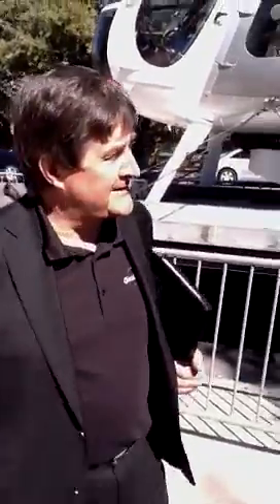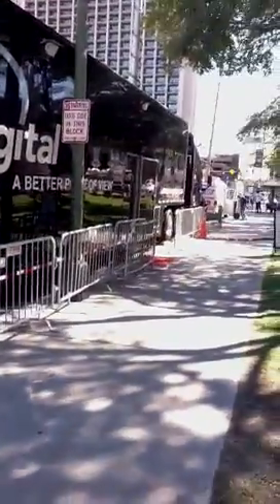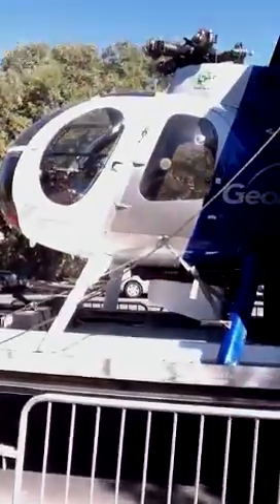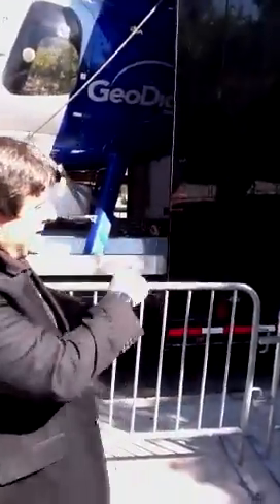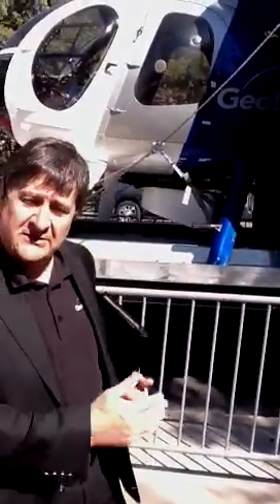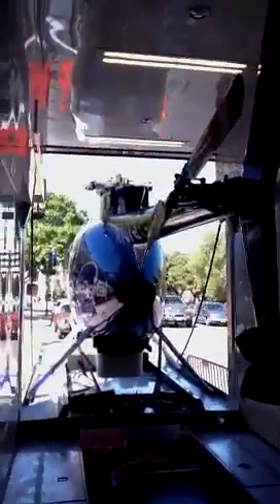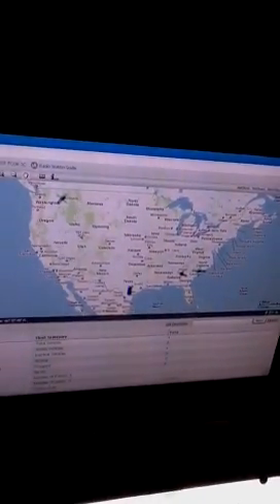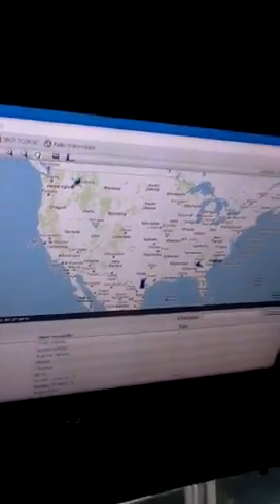GeoDigital Mobile Acquisition Platform - LiDARNews.com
Video tour of the GeoDigital mobile LiDAR helicopter unit